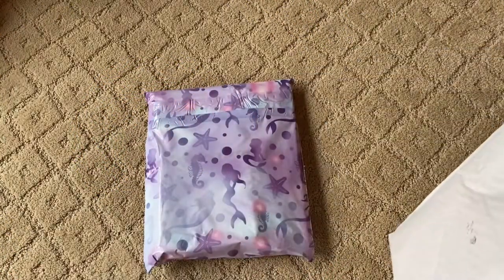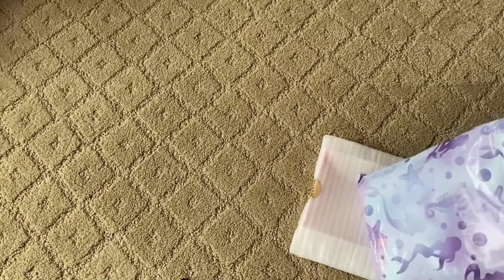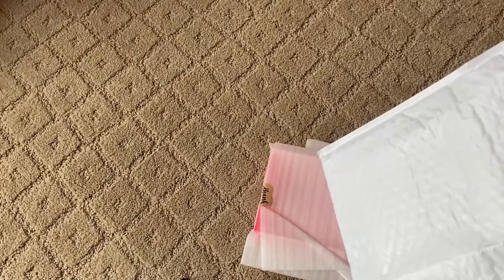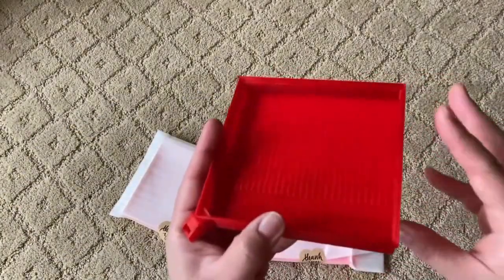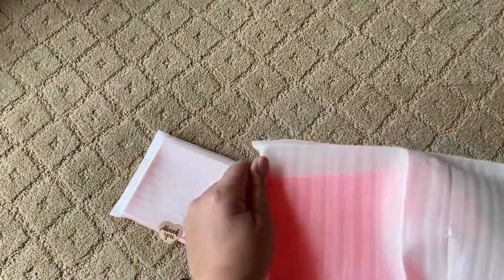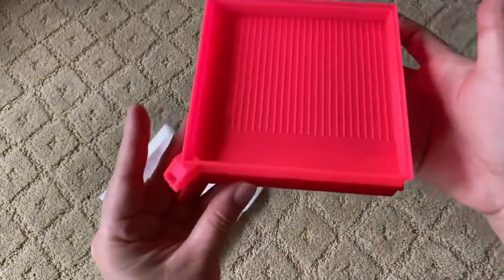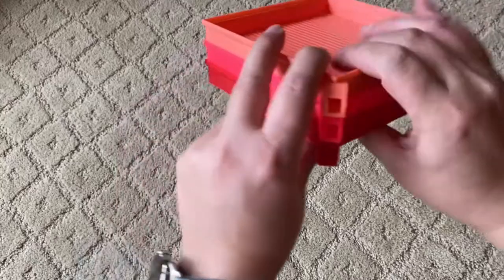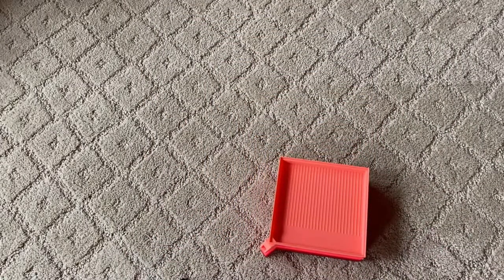Unboxing ARCHER'S ARTS TRAYS!!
Hey Everyone!!

Today I am going to show you some of my absolute favorite trays from Archer's Arts.  I love their 5x5 stackable trays and usually buy one a month when she releases her special color of the month.  Links for her store and FB page can be found below.